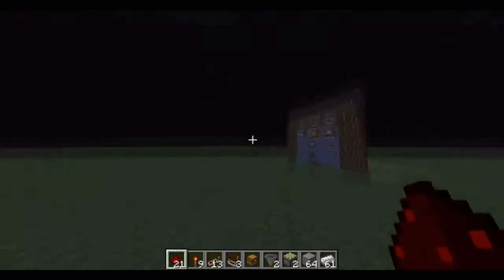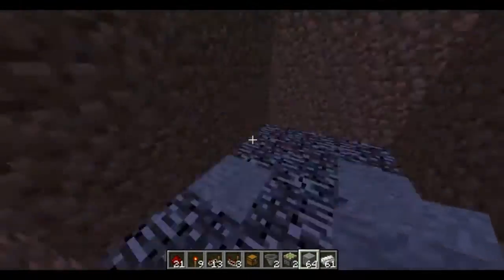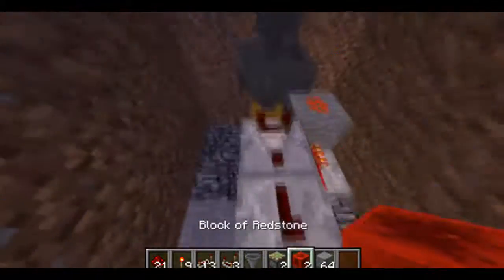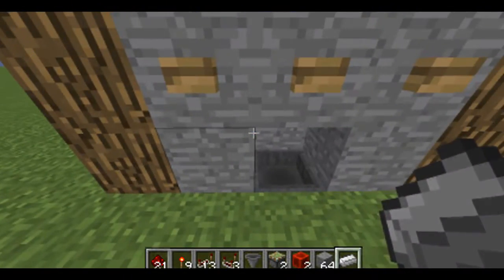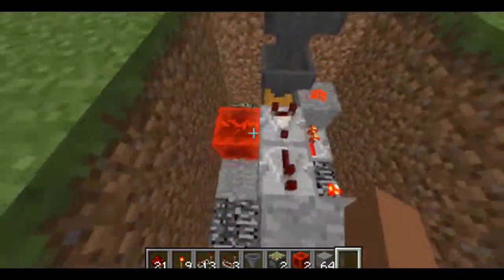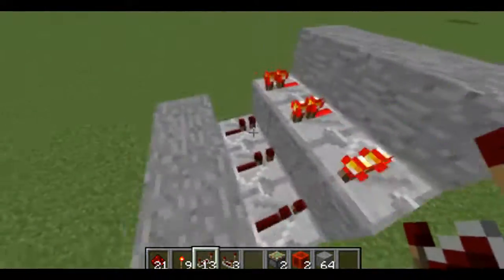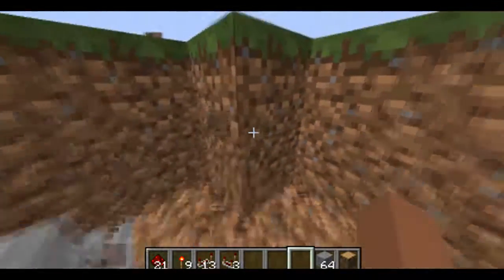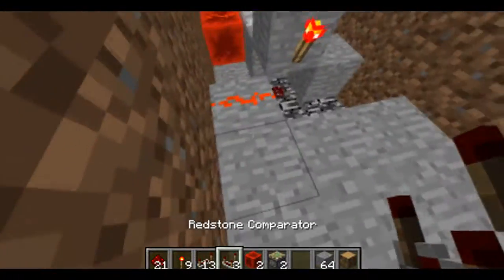MINECRAFT 1.11 VENDING MACHINE TUTORIAL!!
Hope you guys try this out it was a lot of fun :)

Merchandise (10% Goes to Charity):
*Hoodie: